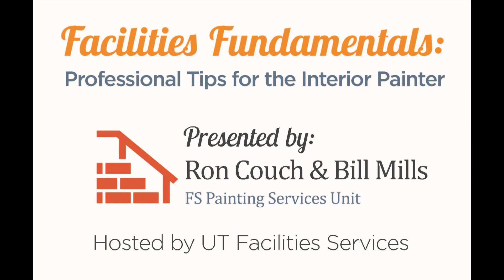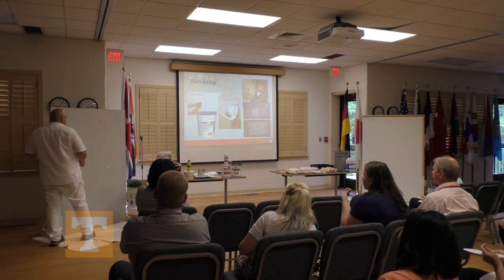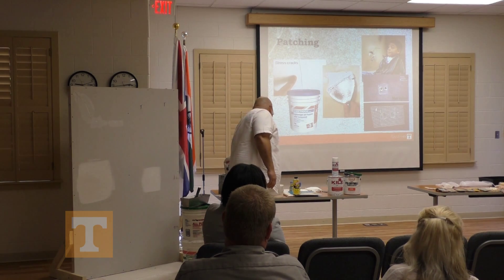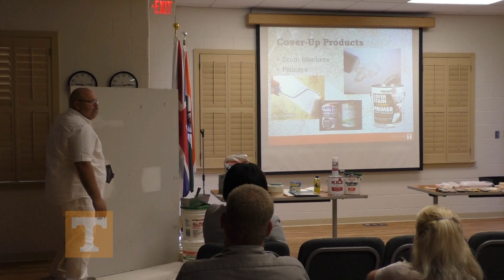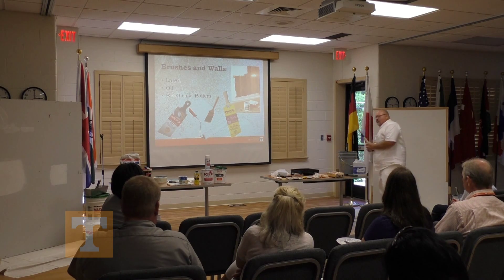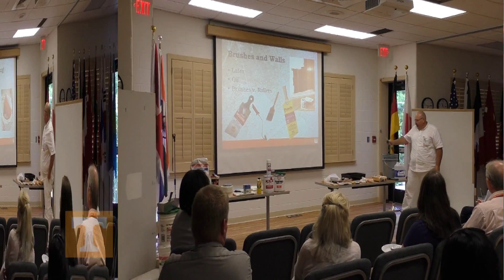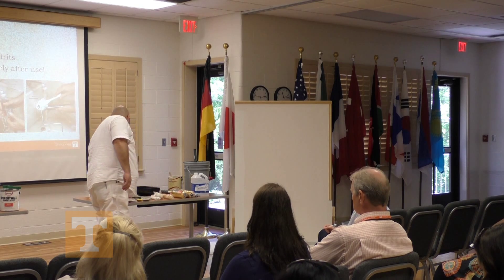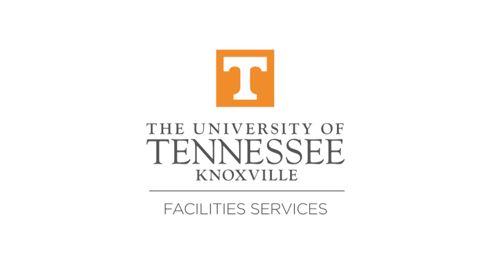Facilities Fundamentals: Full Painting Workshop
Facilities Fundamentals: Professional Tips for the Interior Painter
Hosted by: The University of Tennessee, Facilities Services